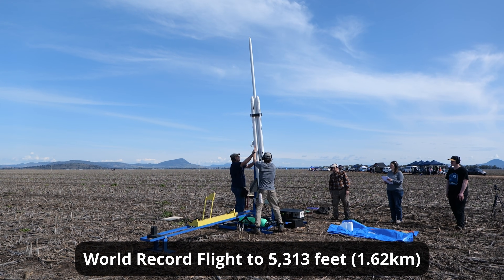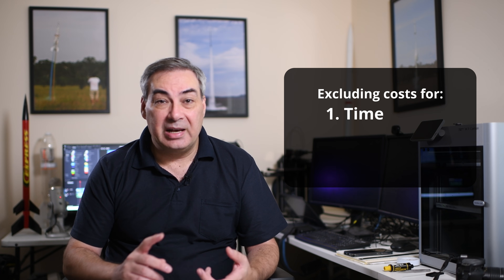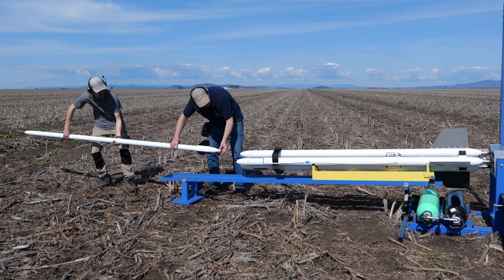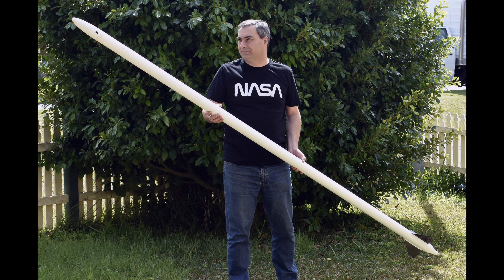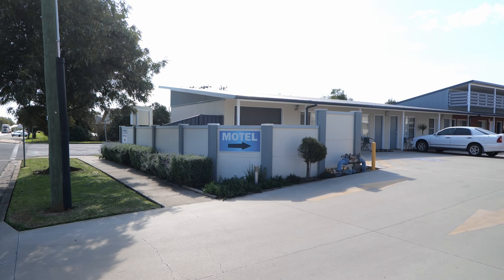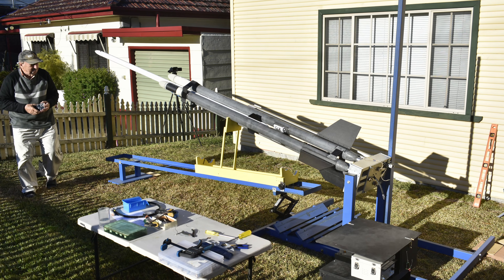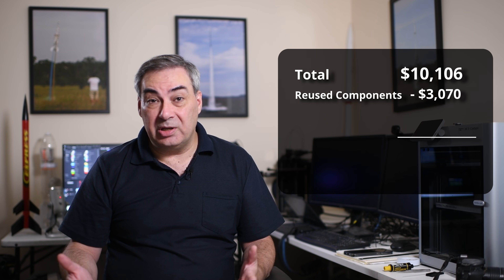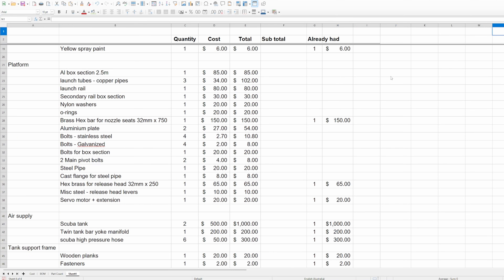Did This World-Record Water Rocket Really Cost $10,000?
In Part 45 of the Horizon series, we have a look at the full breakdown of the costs involved in making and launching our world record 2-stage water rocket flown a year ago. In the video we also cover how much YouTube revenue was generated by this video series.